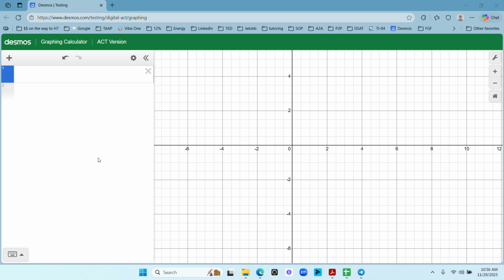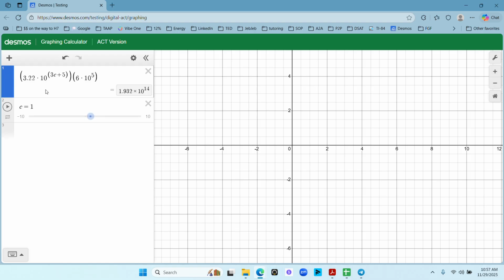Desmos and ACT Problem 10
This video is part of a complete set of test-ready resources that show students exactly how to use Desmos to solve equations, systems, functions, geometry, and more on high-stakes exams.

📘 ACT Desmos Resource (coming soon — link will go here!)
[Paste your ACT Desmos product link after posting]

🎯 Perfect for:
• ACT Math Prep
• Digital SAT/PSAT Prep
• Desmos Skill Building
• Classroom Lessons
• Test Prep Bootcamps
• 1:1 Tutoring & Small Groups